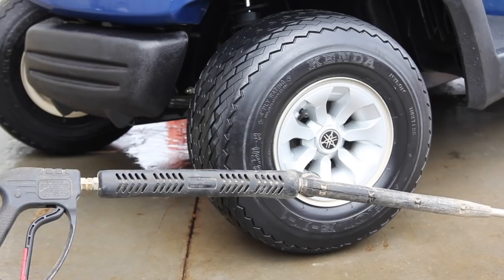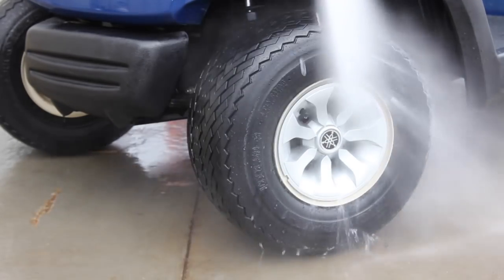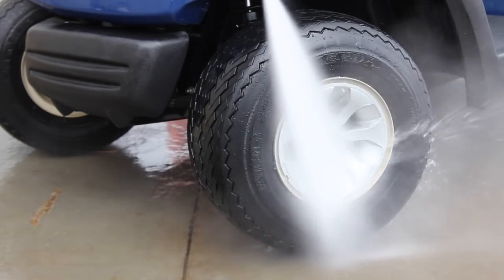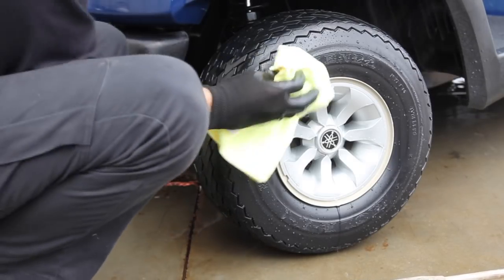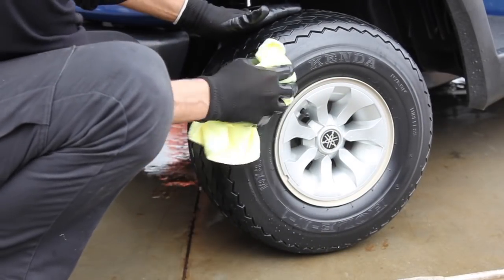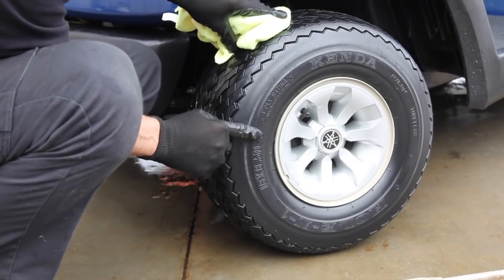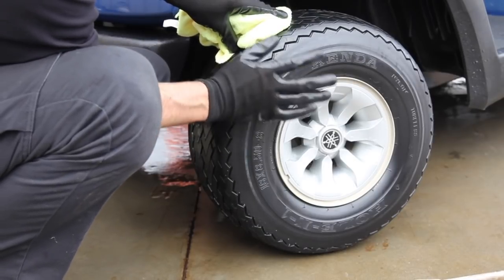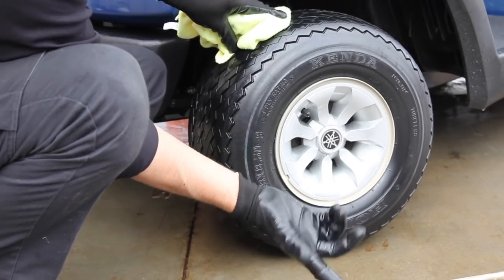Renew Protect - The Ultimate Test, Steam / Hot Water Pressure Washer @ 3000PSI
Our favorite way to demo the RENEW PROTECT treatment. it does not come off!
RENEW PROTECT Products are designed for maximum protection and longevity. This reduces the need to buy new products and repeat applications. 👉🏻 Golf Pros, Golf Course Superintendent, golf cart shops

• Restores color & shine
• Lasts years
• Prevents dry rot
• Creates a sunblock dry-seal
• Weather- and soap-proof
• Silicone- and oil-free
• Golf Cart and Motorcycle Safe
• Exceeds OEM specifications

VIEW OUR FULL LINE OF CERAMIC INFUSED PRODUCTS.

🎬 Welcome to the Channel of D3 | RENEW PROTECT

 👉🏻     RENEW PROTECT  restores original surface composition and provides a 1 TO 2 YEAR dry ceramic/polymer seal finish.

➡️ RENEW PROTECT  products are a completely new approach to surface restoration and preservation. RENEW PROTECT  products are designed for maximum protection and longevity, thereby reducing your need for product purchasing and repeat applications.

➡️ RENEW PROTECT  is designed for true restoration beyond original equipment manufacturer (OEM) specifications. SATN, BLAK, GLOZ, DASH, and HOME create a plasticizer-rich, elastomeric polymer, dry-seal finish.

RENEW PROTECT products are also infused with zinc, quartz, and titanium oxides and ceramic oxides to block UV and ozone. The dry-seal repels dirt and water and creates a shiny new look lasting 1 to 2 years. Treated surfaces require only regular cleaning with mild detergent and/or water. This technology also serves to retard “blooming” and “off-gassing” processes and greatly enhance the retention of OEM protective elements in surfaces ✅

▶️ RENEW PROTECT BLAK also contains carbon black and is ideal for the restoration of faded black surfaces and their UV-absorbing, protective properties. 🔝